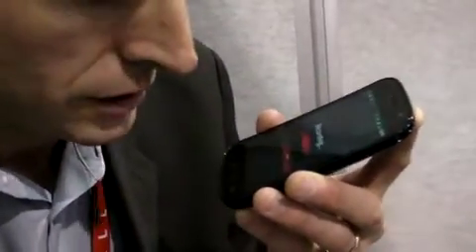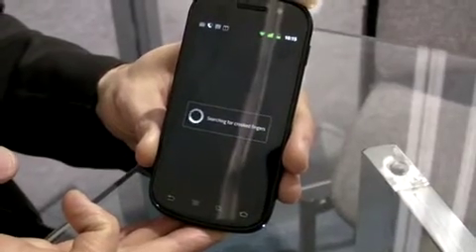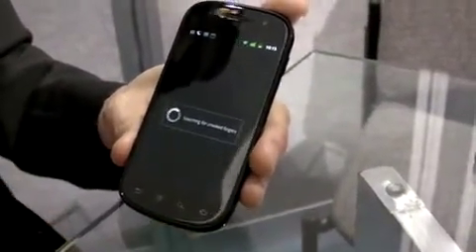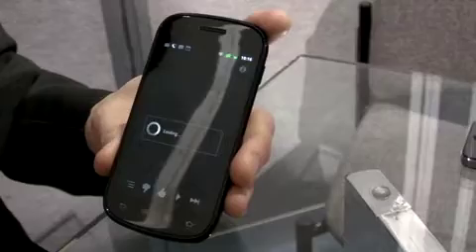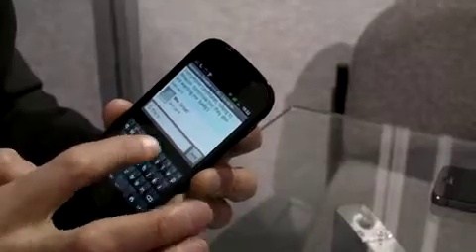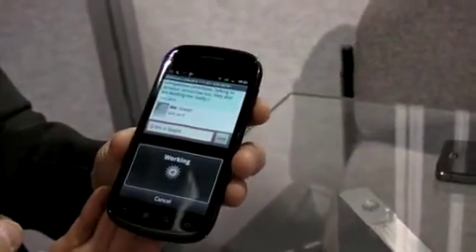Interview with Nuance Communications at CES 2012